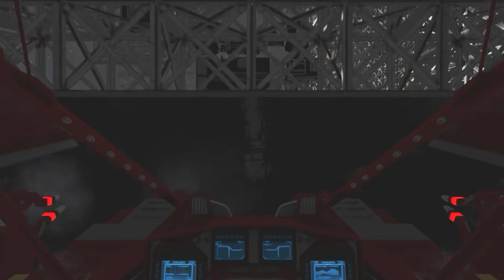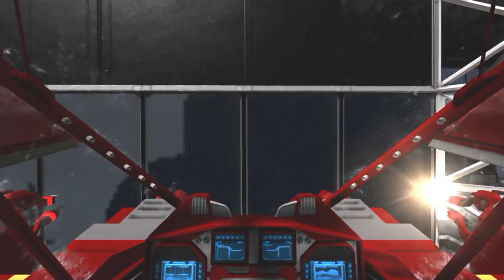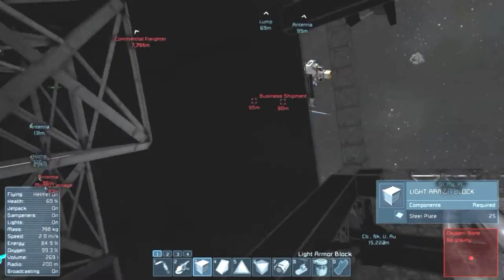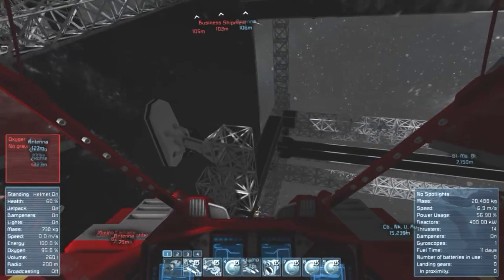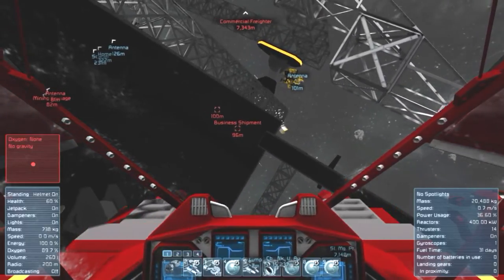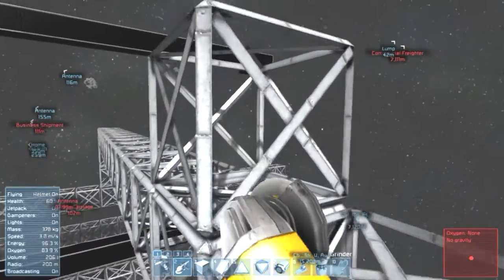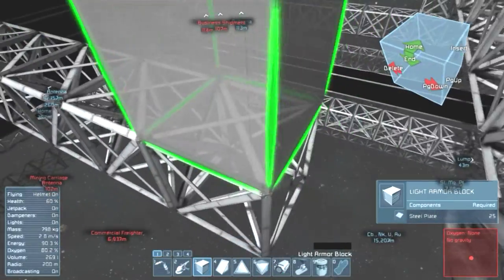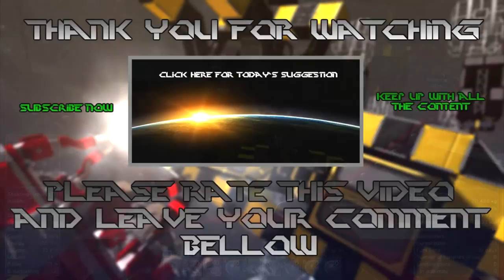Space Engineers Roleplay - Automated Ship Factory | Printer - Ep. 18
Space Engineers roleplay let's play. Ship factory. Automatic printer.

In this episode, we will build an automatic ship production facility for our carrier. Not too long until the mothership's infrastructure is complete!

Space Engineers Deep Roleplay series follows TheNirl after being captured by NATO command and condemned to death in space. Game has infinite, high density world, and realistic settings to force the design and building of ships and machinery to aid in surviving.

Space Engineers is a sandbox game set in space which boasts an amazing premise: the simulation of real world physics. With pistons and rotors in the mix, only our imagination is the limit for all the cool machines and contraptions that can be designed to survive and thrive in the hostile environment of the void.

Outro: "Iron Curtain", by Silent Partner